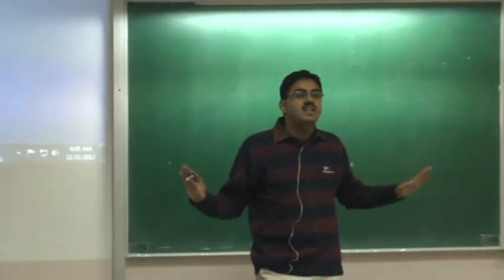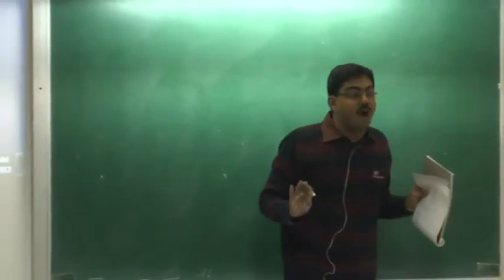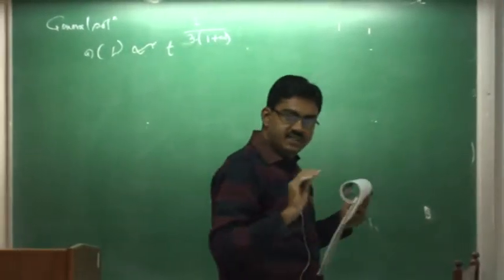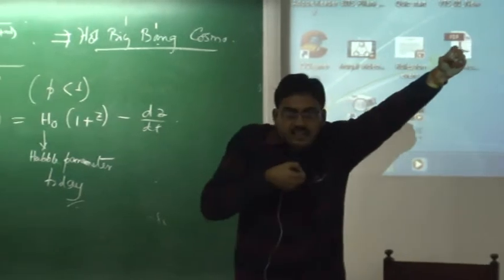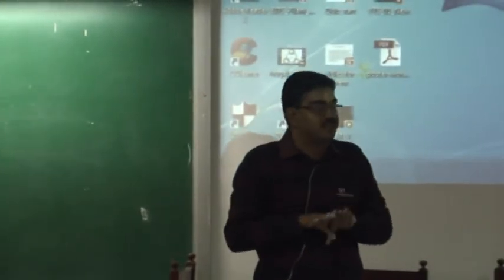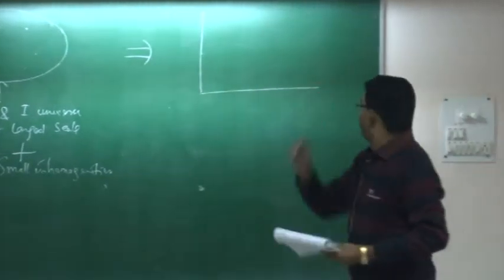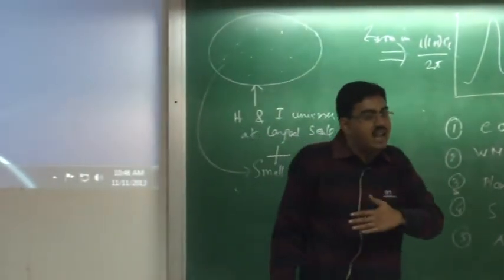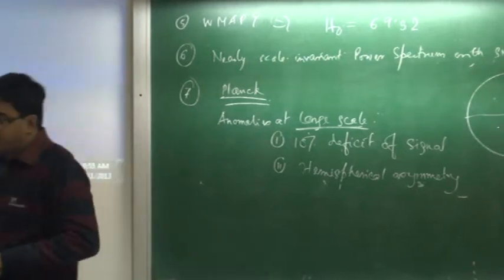Supratik Part-I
Autumn School on Cosmology (5 - 15th Nov 2013) at BITS Pilani, Pilani Campus